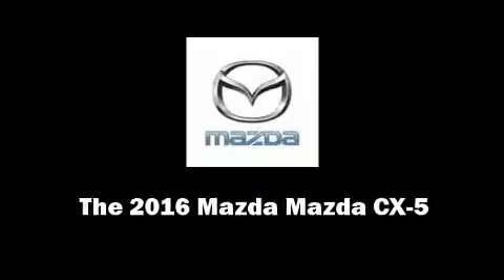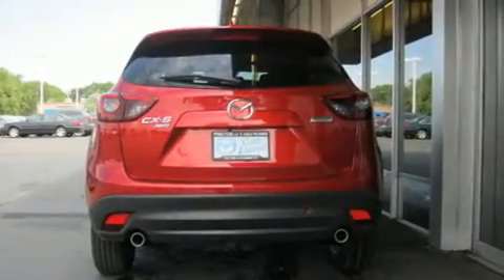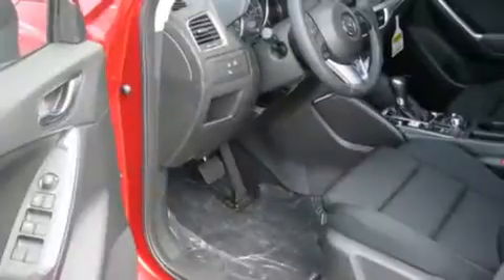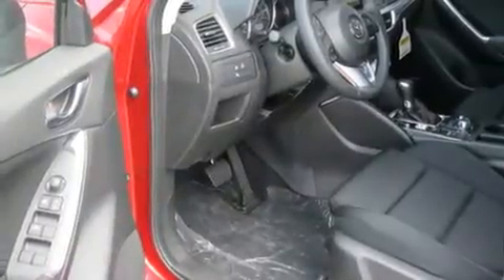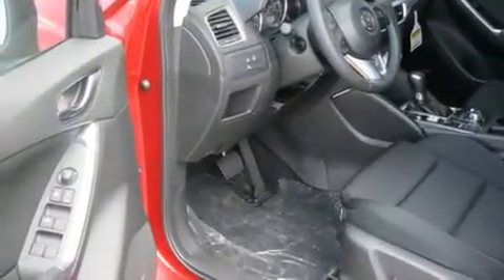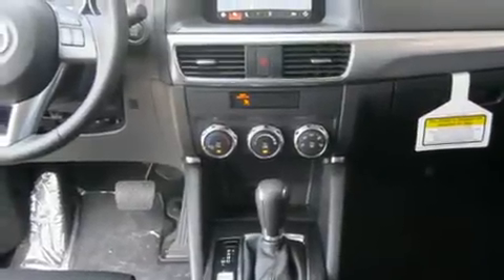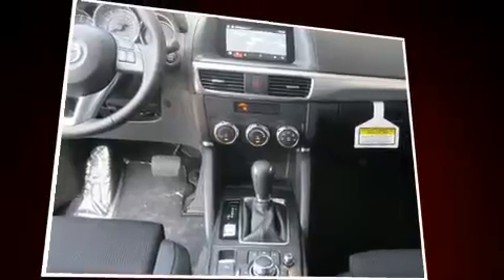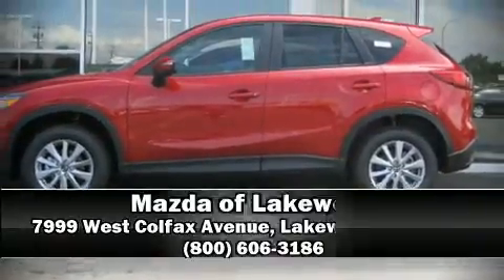2016 Mazda Mazda CX-5 Touring (2016.5)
Sensibility and practicality define the 2016 Mazda CX-5. Under the hood you'll find a 4 cylinder engine with more than 170 horsepower, and for added security, dynamic Stability Control supplements the drivetrain. All wheel drive maintains traction at all four corners. Mazda infused the interior with top shelf amenities, such as: front and rear reading lights, a rear window wiper, a trip computer, air conditioning, tilt steering wheel, an overhead console, and a blind spot monitoring system. Mazda ensures the safety and security of its passengers with equipment such as: head curtain airbags, front SIDE impact airbags, brake assist, a panic alarm, an emergency communication system, and 4 wheel disc brakes with ABS. Our sales reps are extremely helpful & knowledgeable. They'll work with you to find the right vehicle at a price you can afford. Please don't hesitate to give us a call.